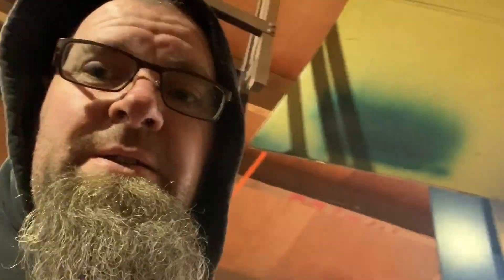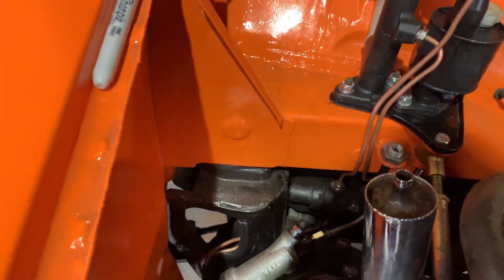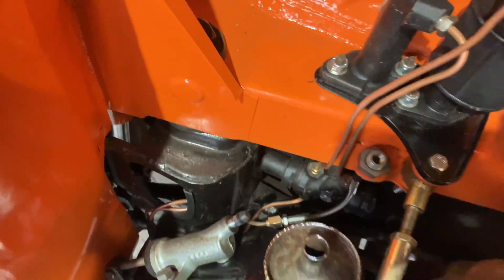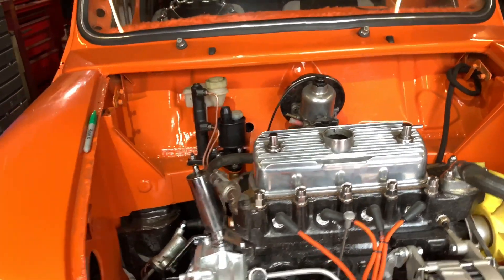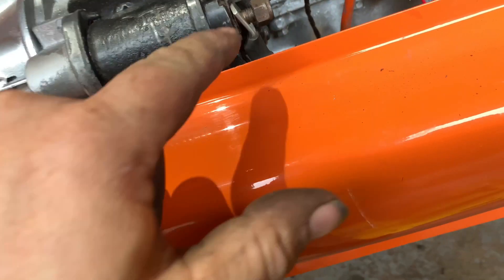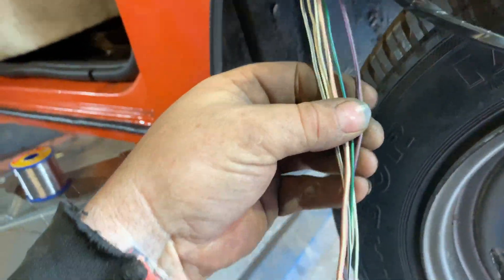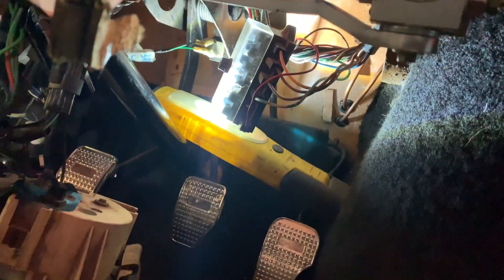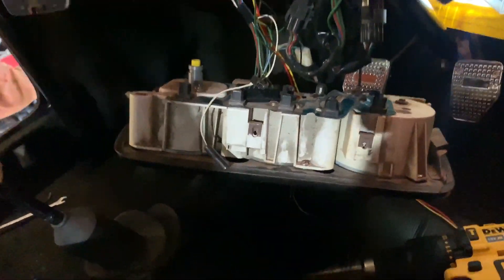Classic Mini Hydraulics build-Part 69 Neck exercise 🤷‍♂️